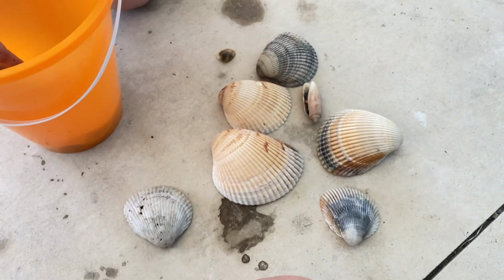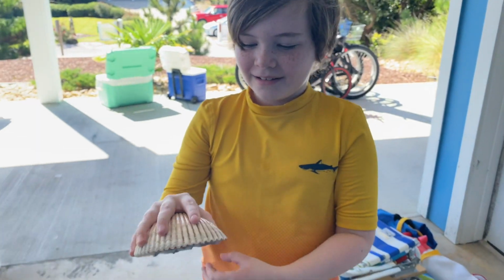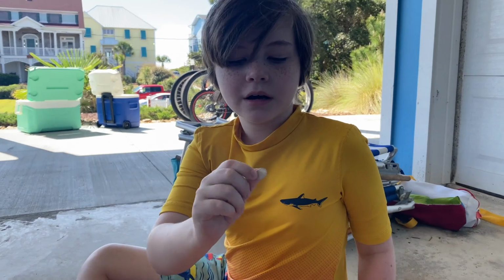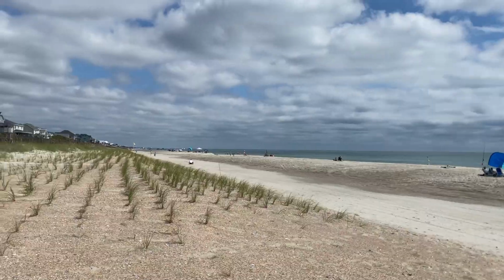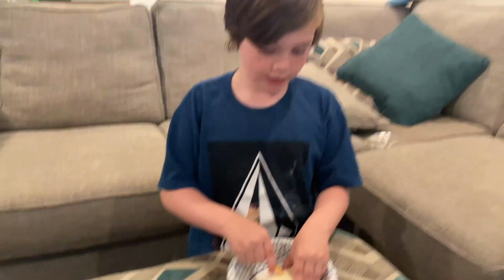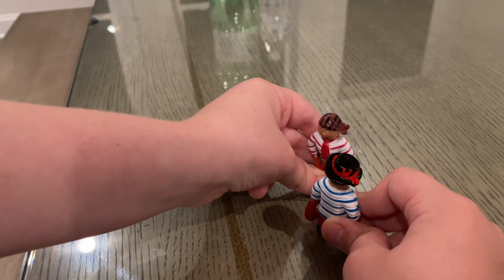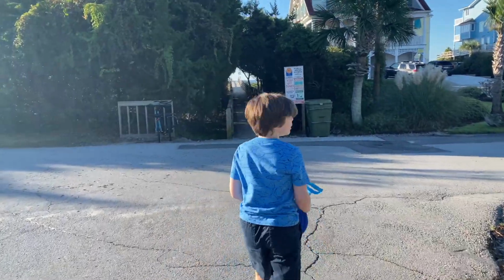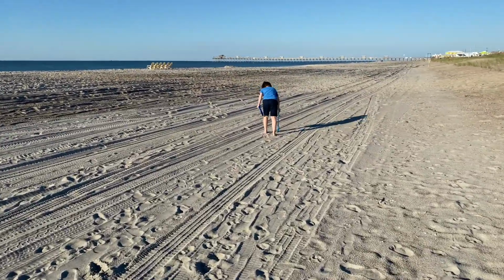OUR LAST DAY | Family 5 Vlogs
OUR LAST DAY

The time has come to say goodbye. we are so sad to be leaving. We made the most of our vacation this year and can't wait to be back. It's definitely our favorite place to visit.

We are a homeschooling family that loves to vlog!!!  There is quite an age gap between our kids but we somehow make our crazy schedule work!!!  Wanna know how???

We have several channels, so make sure to check them out down below.